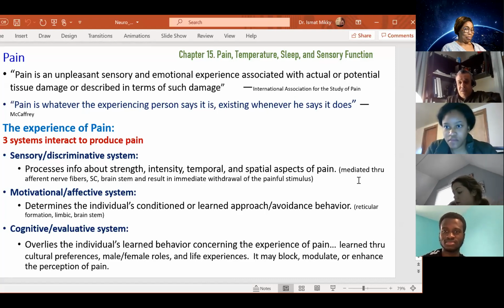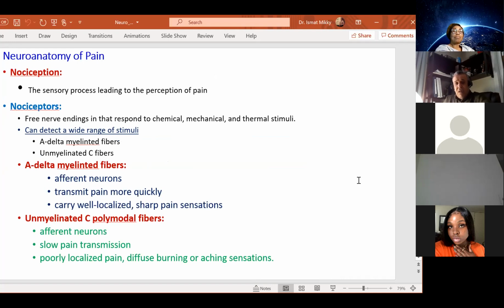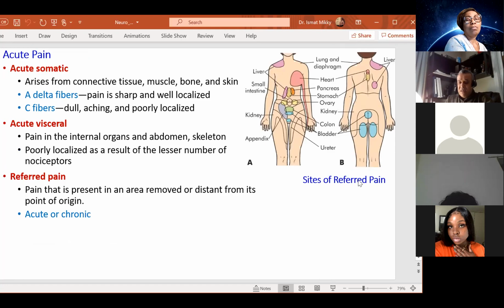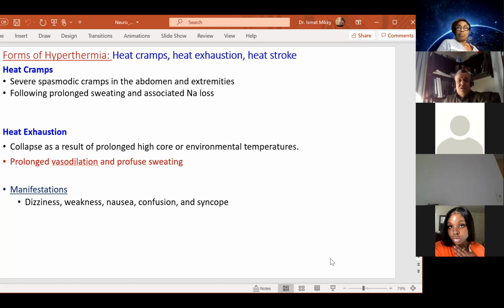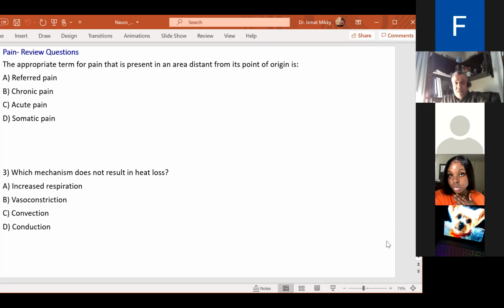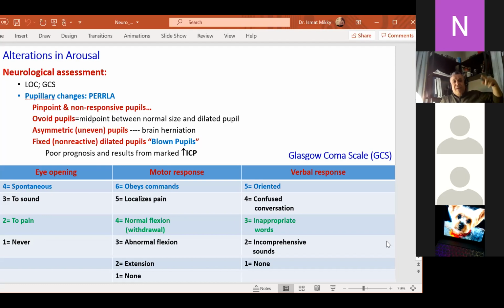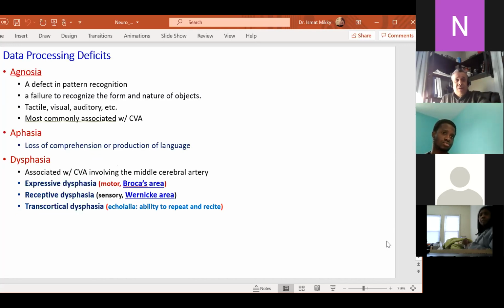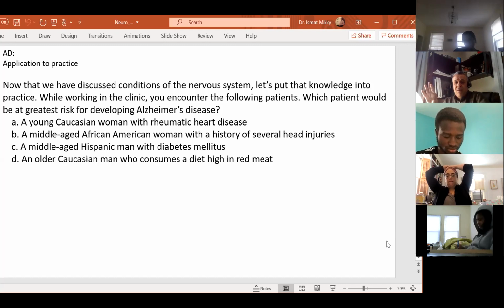Zoom NUR236 Neuro 1 2 5 21